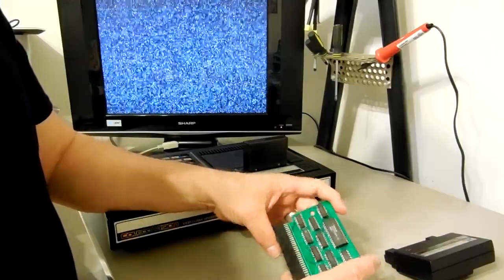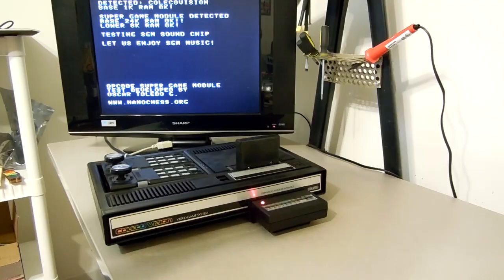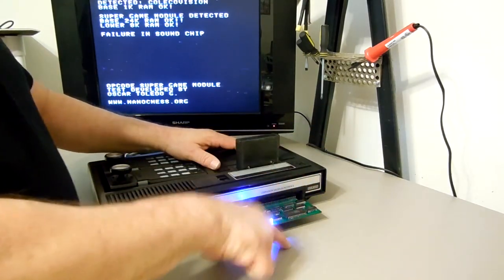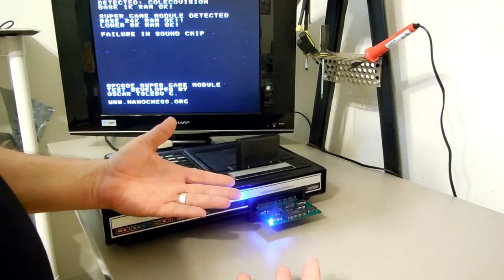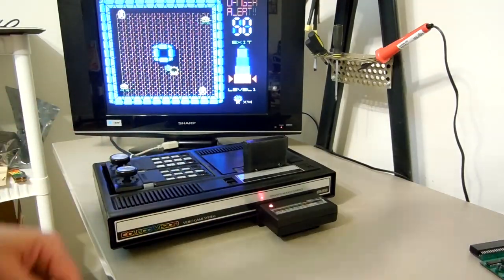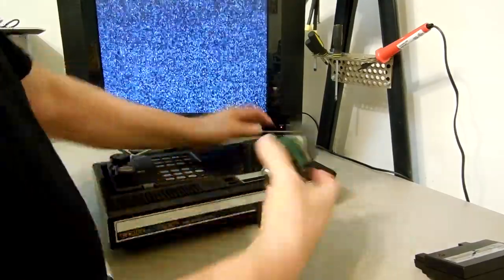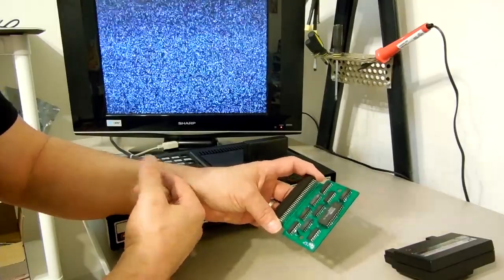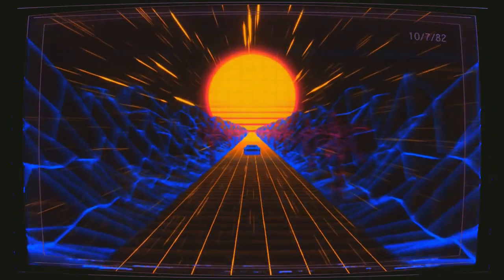Options: Colecovision Ram Board 32k / Ginkgo Biloba / Rambo